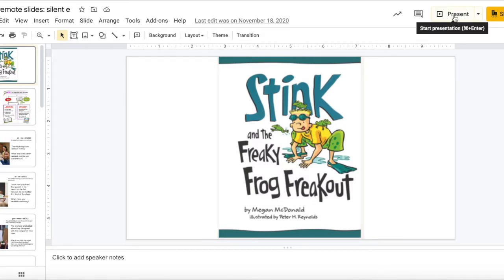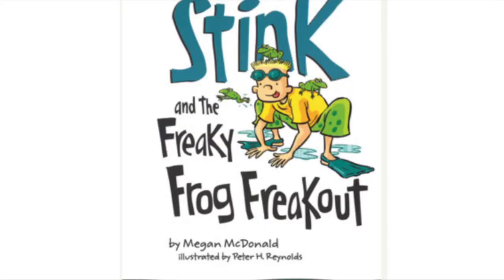Presentation Practice with Google Slides